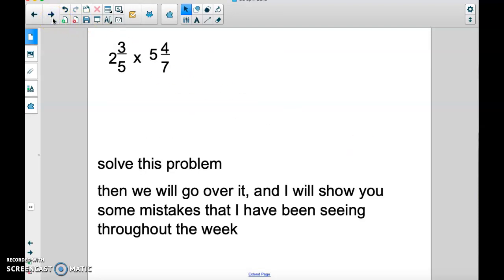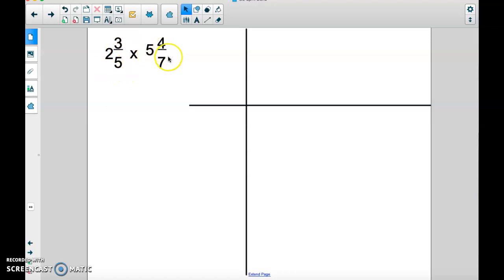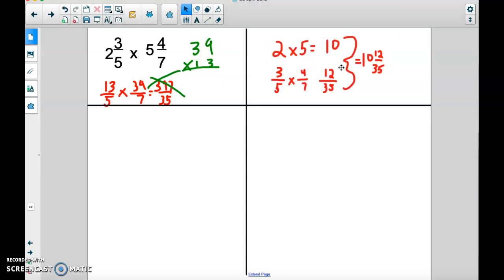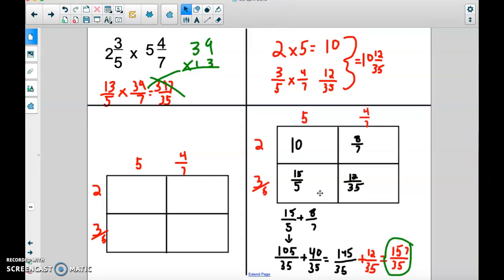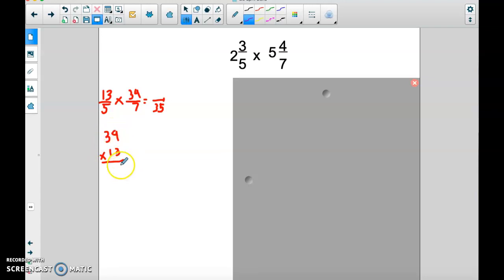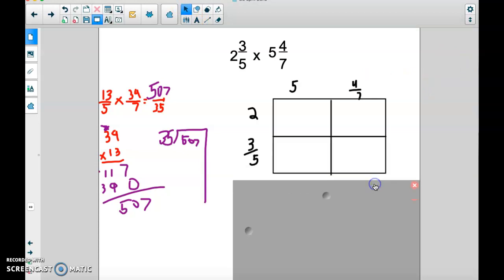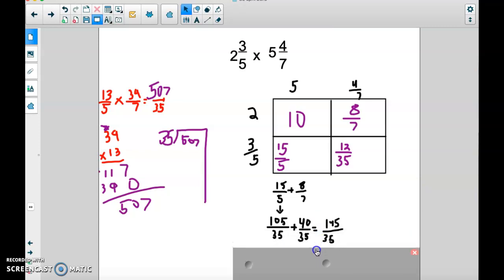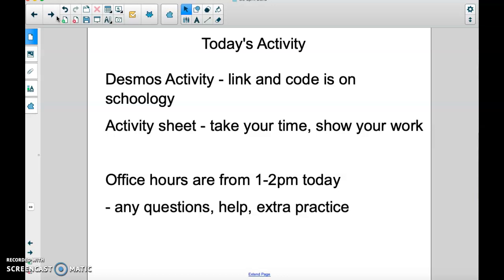OL april 23rd